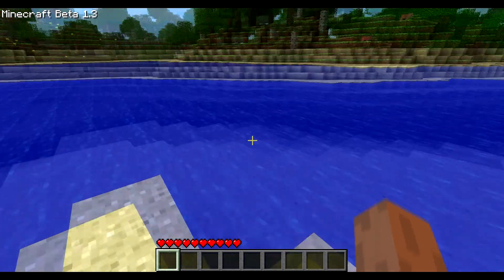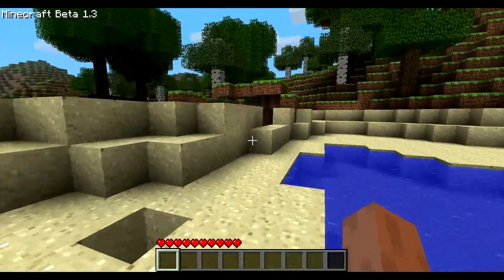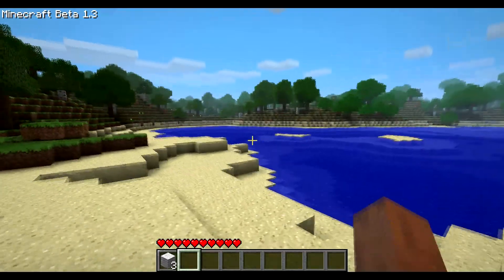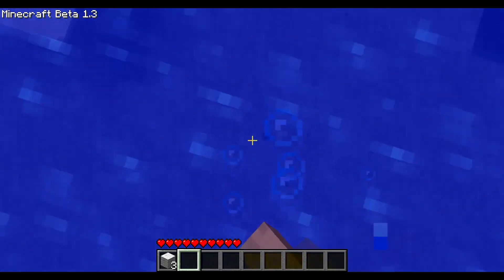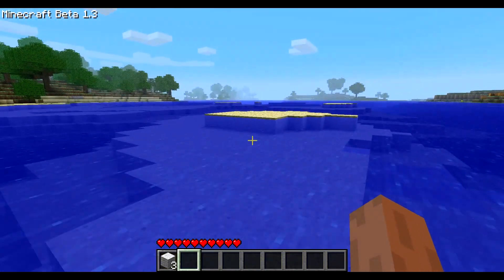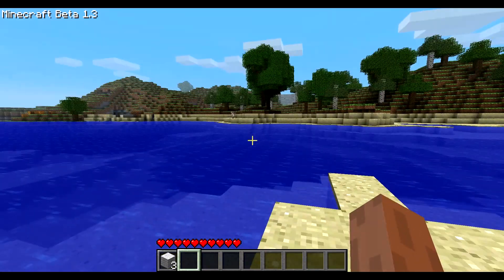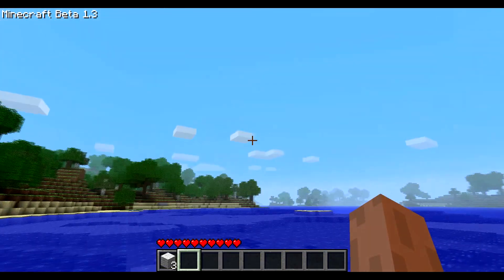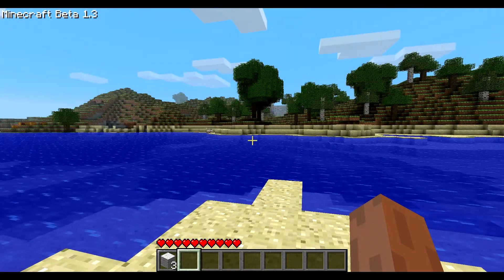Very First World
Some of you may recognize it, some of you may not. Tell me if you'd like to see anything come of it.